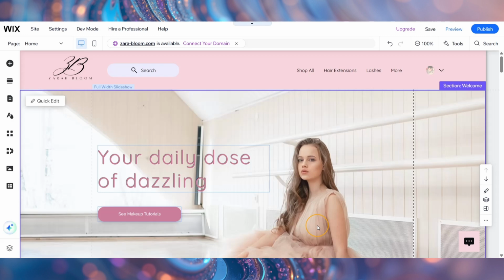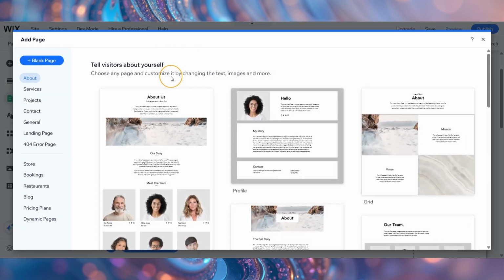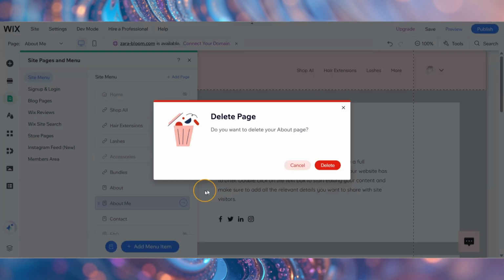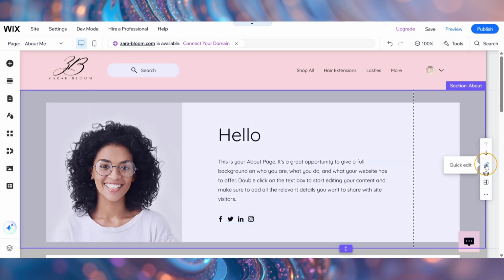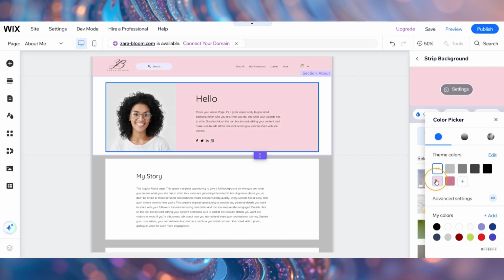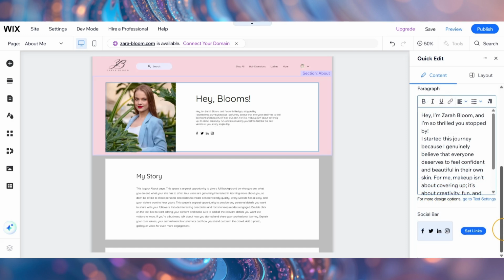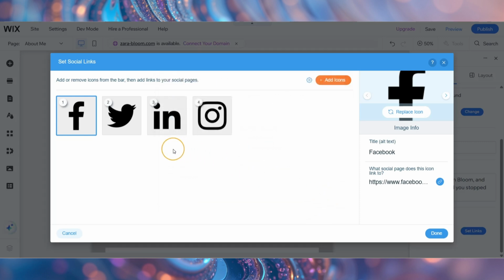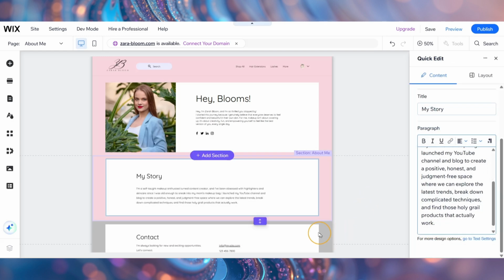Wix Beauty Influencer Site: 'About Me' Page (Introduce Yourself & Your Passion)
Your 'About Me' page is your chance to connect! This fast-paced guide shows you how to design and write a fantastic 'About Me' section for your Wix beauty influencer site that totally hooks your audience.